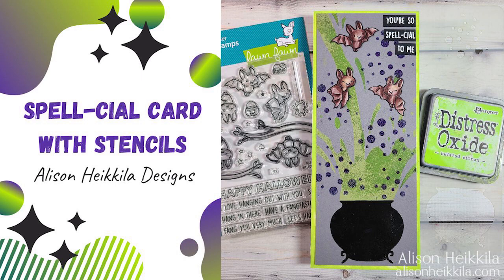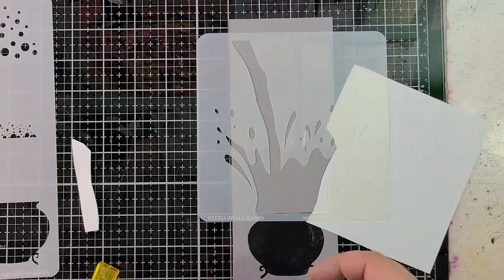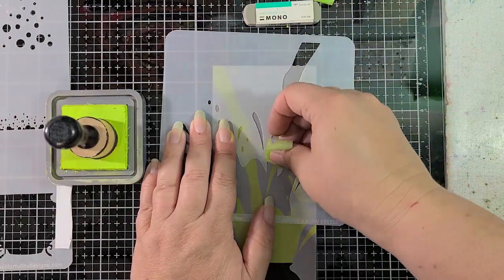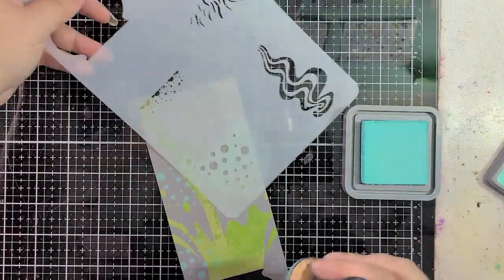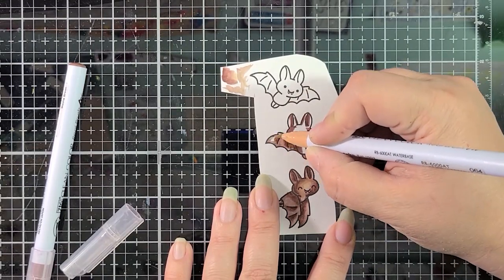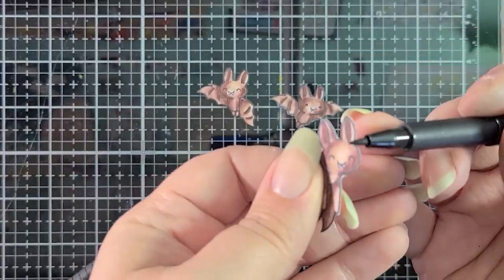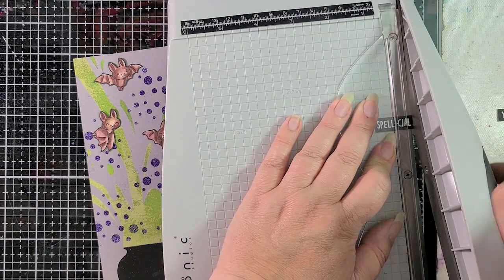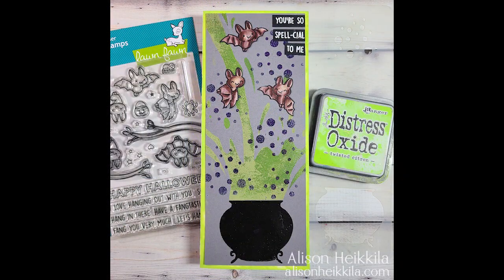Spell-cial Card with Stencils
⬇️ EXPAND for more info!! ⬇️
Greetings! It's pretty common knowledge that I love Halloween. And bats. And stencils. So what happens when I combine all 3? You get a card like this, which honestly, I know plenty of people that would love this card all year long. Even if Halloween and bats aren't your thing, I hope you'll check out my video because I've got some fun ideas that you can apply to projects that are your style. I'm featuring the new What a Splash stencil with the older Cauldron Set stencil, both from A Colorful Life Designs.

A Colorful Life Designs: What a Splash stencil and mask set
Code AlFan10 to save 10%

A Colorful Life Designs: Cauldron Set

TCW: Stencil Butter in Black Tie (the brand I used is no longer available)

Kuretake: Zig Clean Color Real Brush Pens in Oatmeal

Kuretake: Zig Clean Color Real Brush Pens in Mocha Brown

Kuretake: Zig Clean Color Real Brush Pens in Dark Brown

Other: Black, White, and Grey cardstock- 110lb.